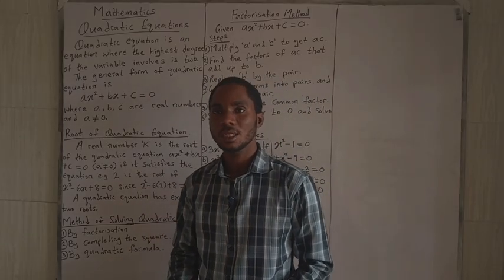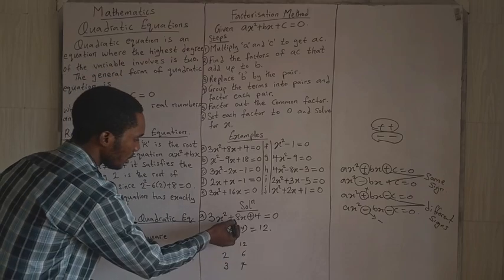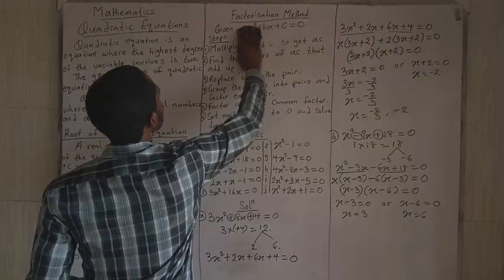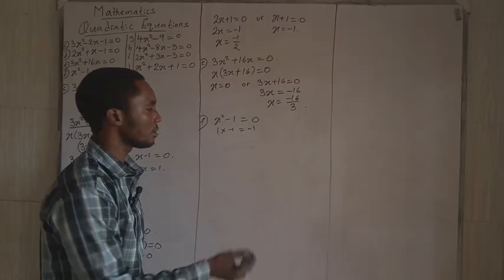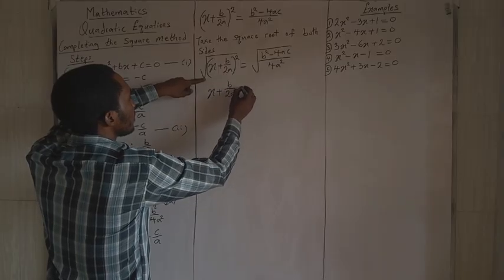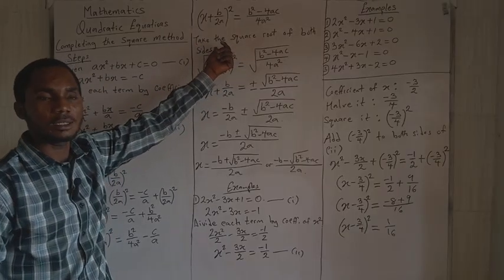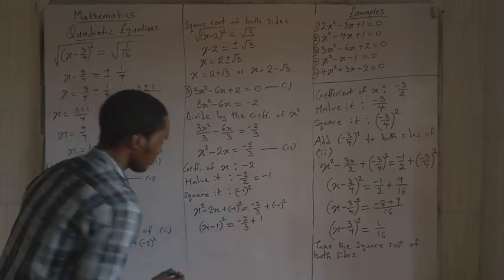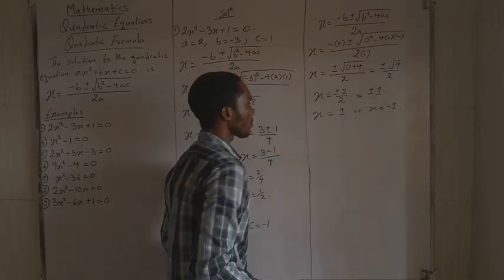Quadratic equations and method of solving.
Three methods of solving quadratic equations well explained :
1. Factorisation
2. Completing the square
3. Quadratic formula